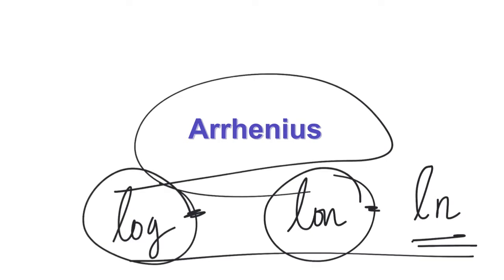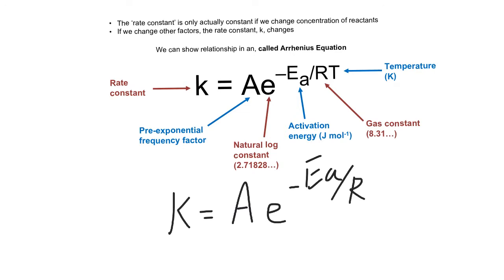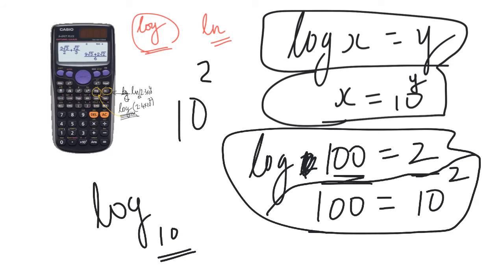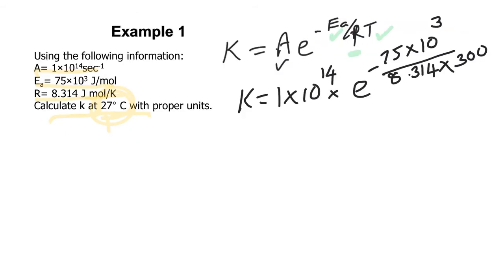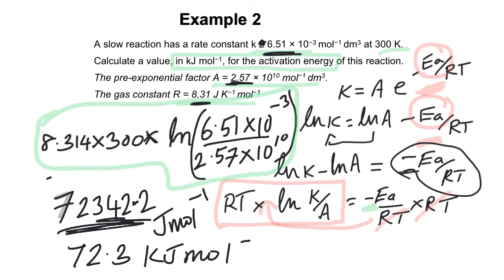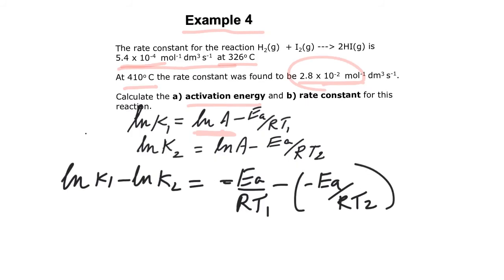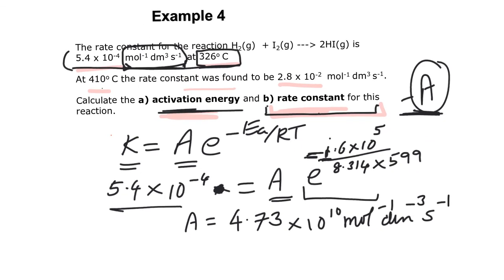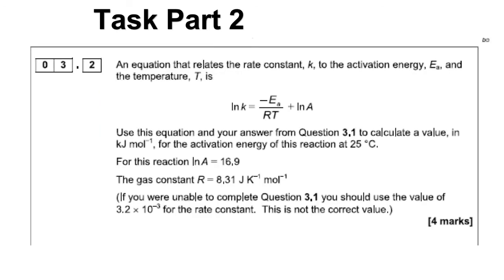Arrhenius Equation Part1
Kinetics, Rates of reaction OCR Arrhenius equation - understand and basic application of Arrhenius equation relationship between rate constant and temperature, pre-exponential factor and activation energy.